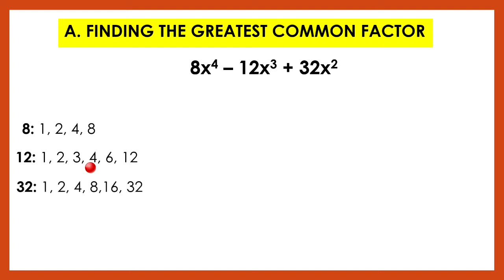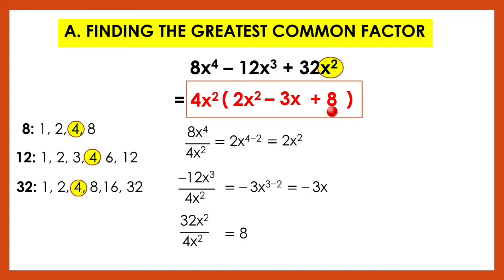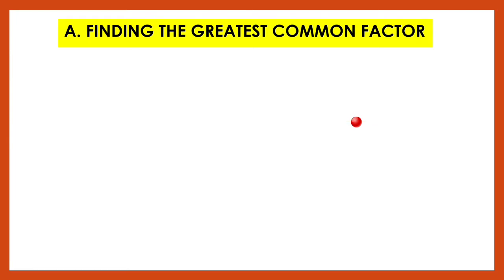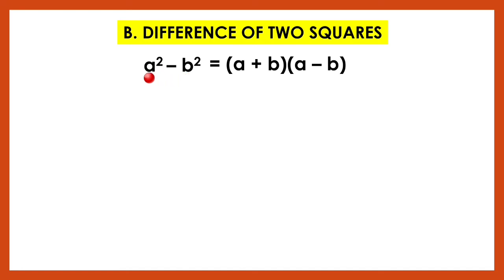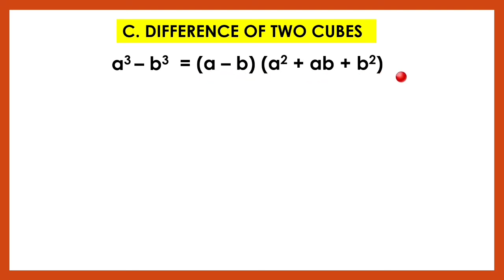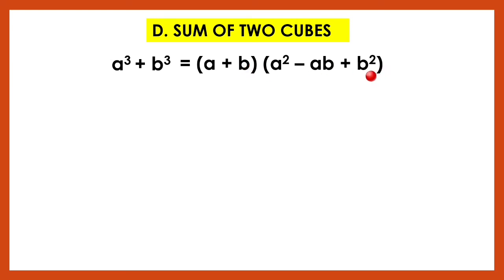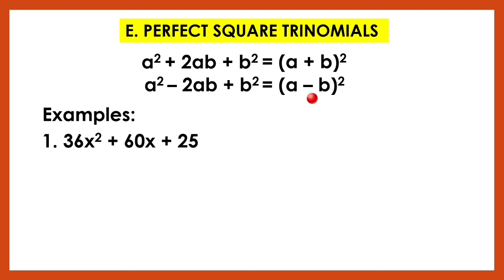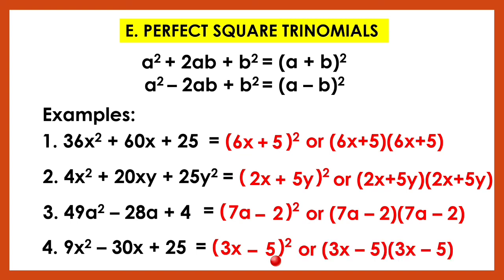FACTORING POLYNOMIALS (Part 1) | Teacherrie TV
In this video, you will learn to factor polynomials.